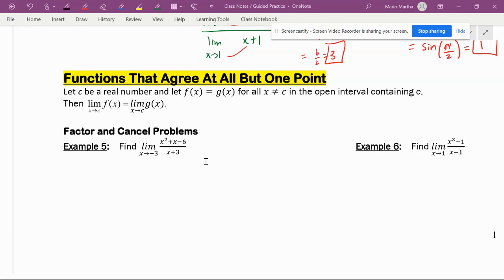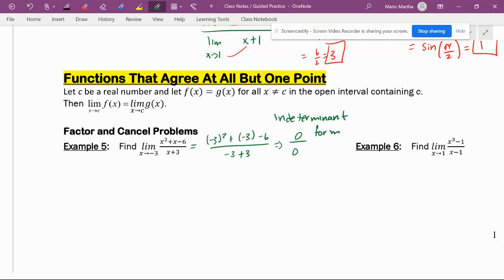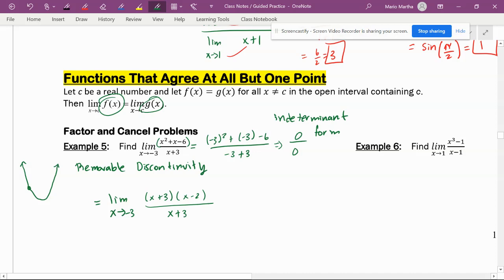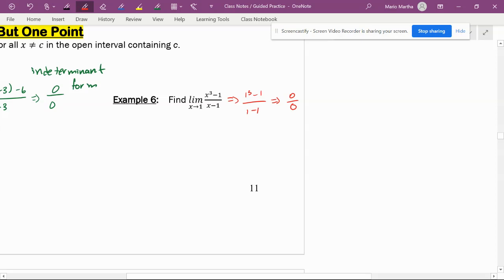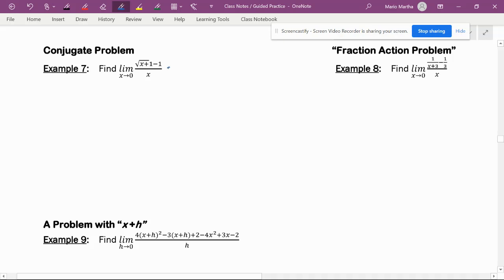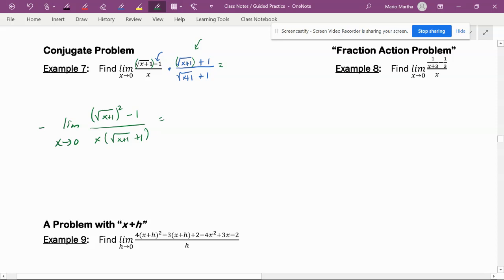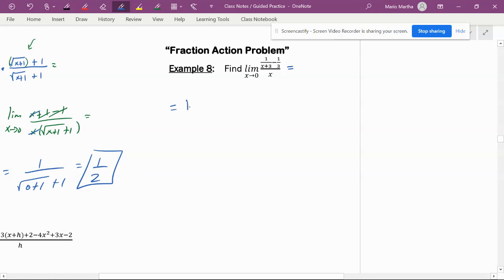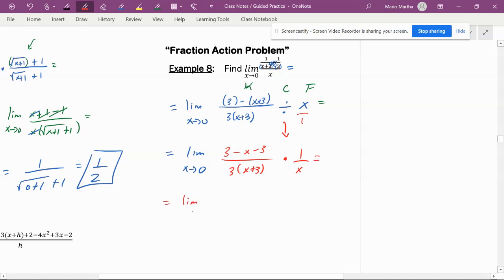Topics 1.6 - 1.7 (Part II) (Day 5)